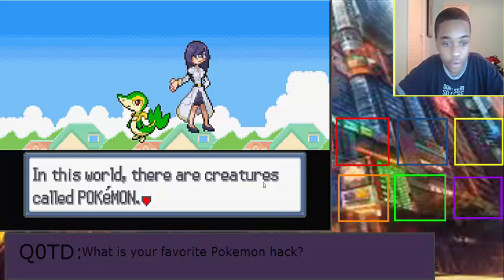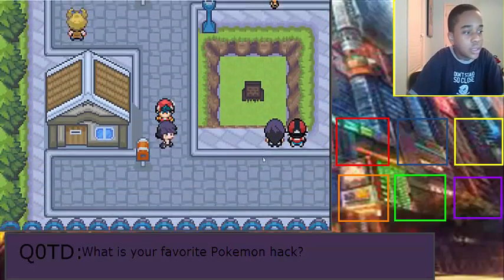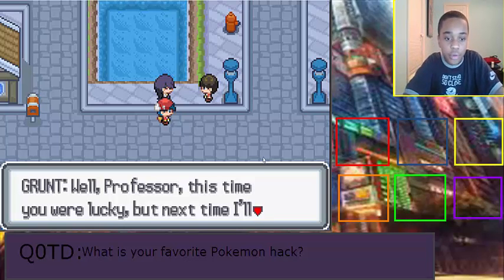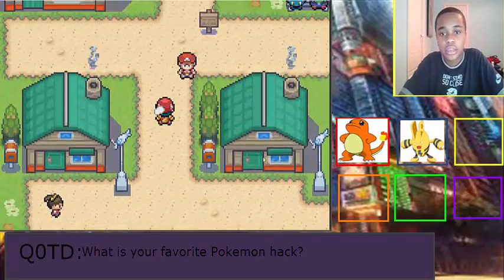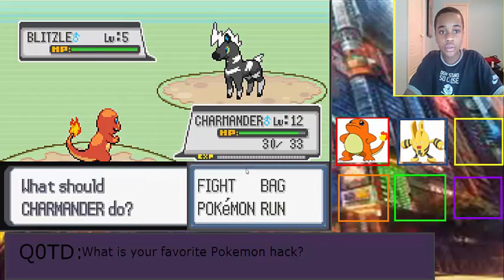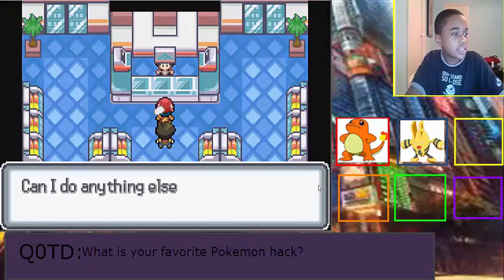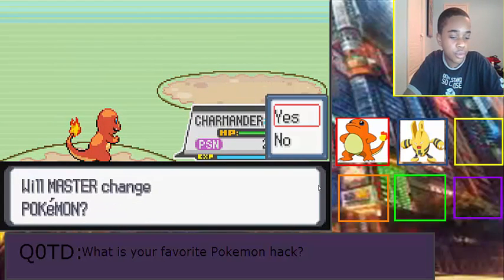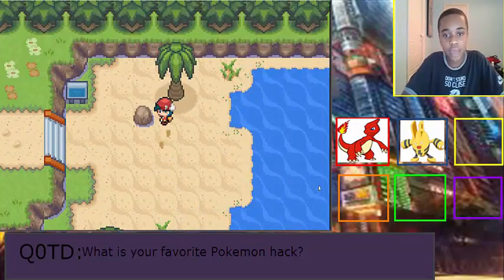Pokemon Light Platinum Nuzlocke- Episode-.1- LETS DO IT AGAIN...